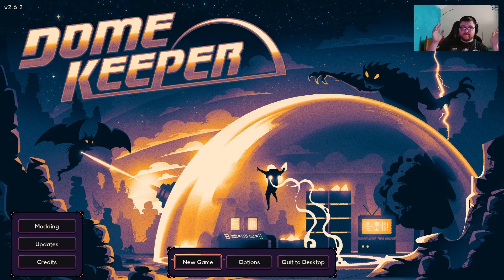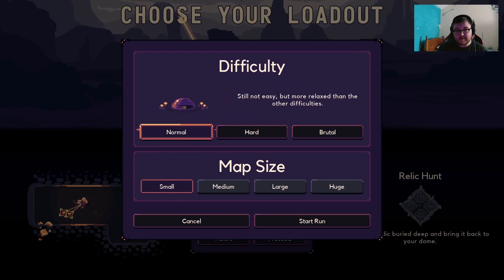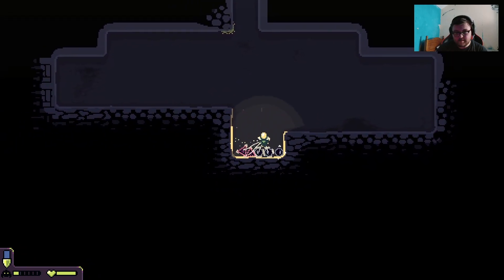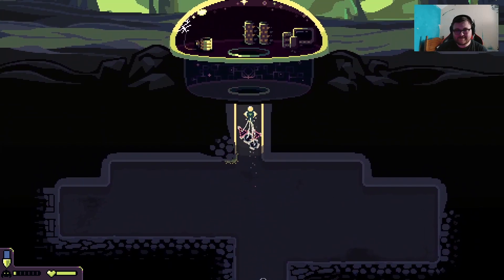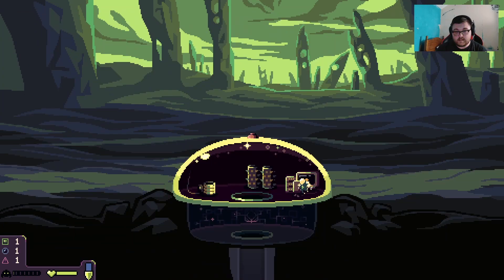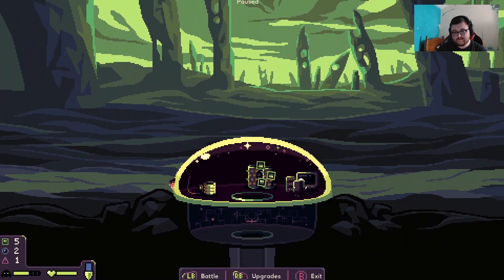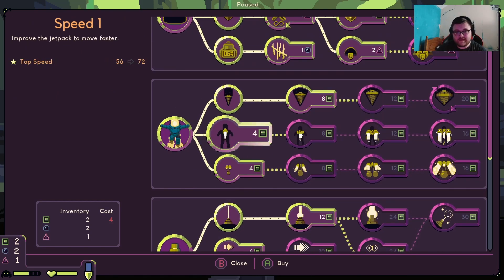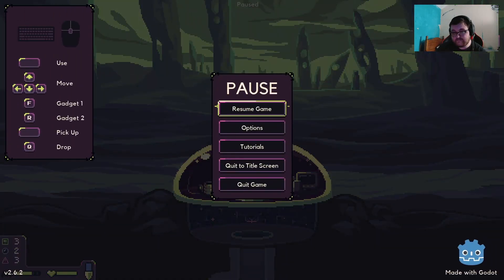How does One keep a dome? | Dome Keeper ep. 1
In this episode..hero becomes a keeper of his own dome (and he just gushes about how beautiful the game look)